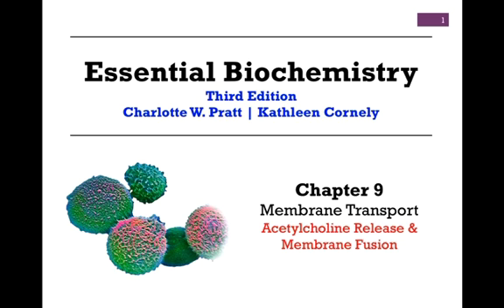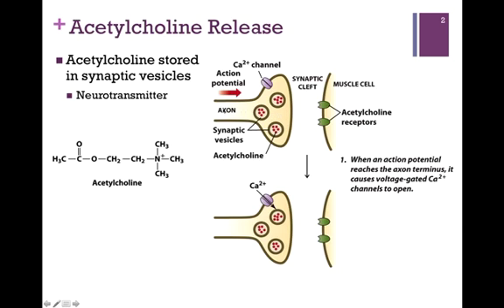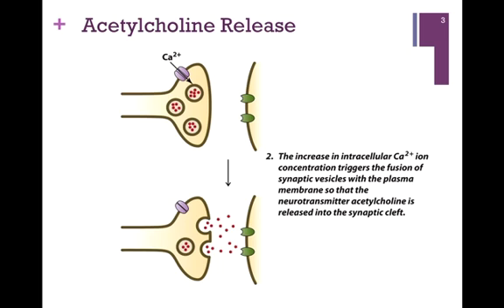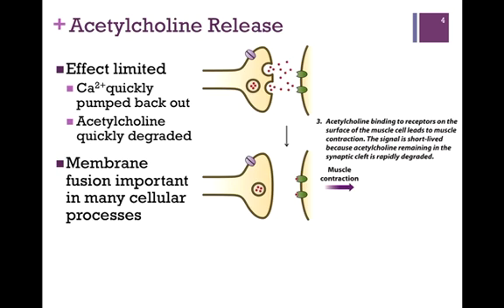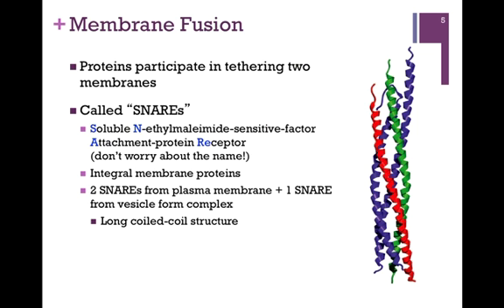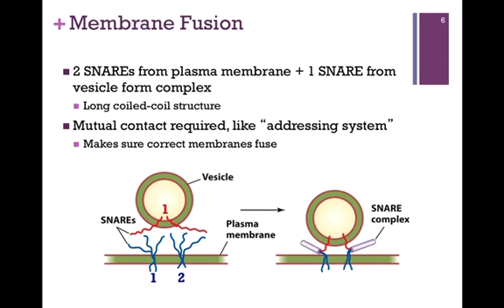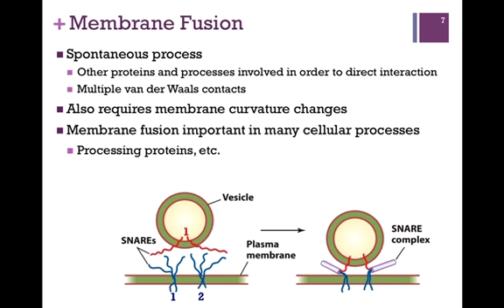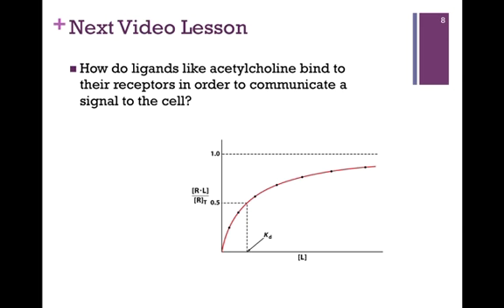065-Acetylcholine Release & Membrane Fusion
Review of release of acetylcholine from neuron and how this communicates a signal to muscle cell to contract